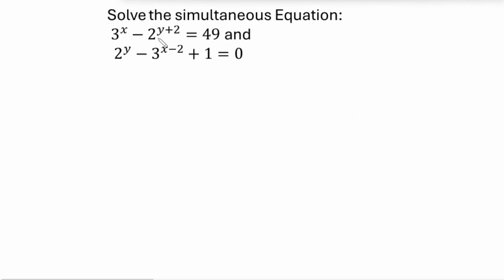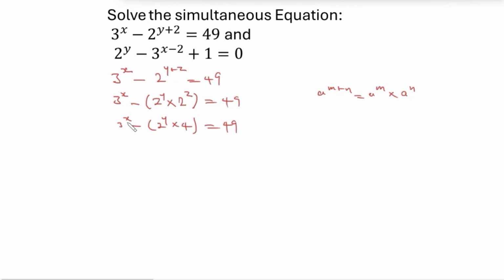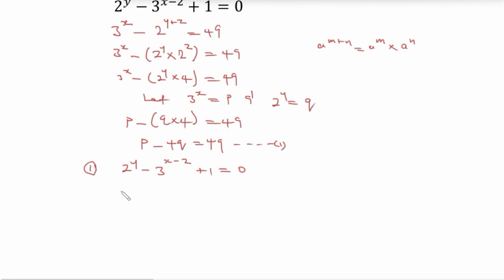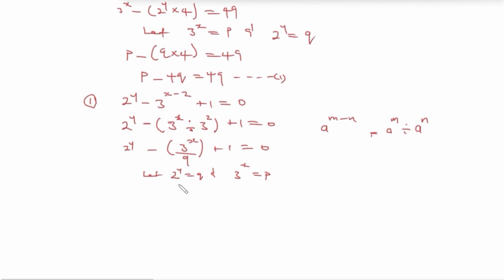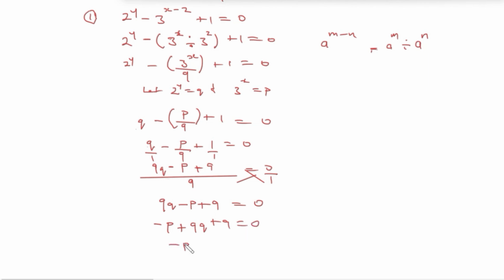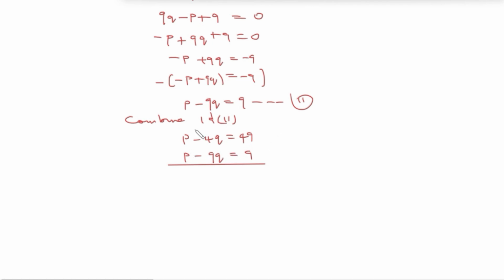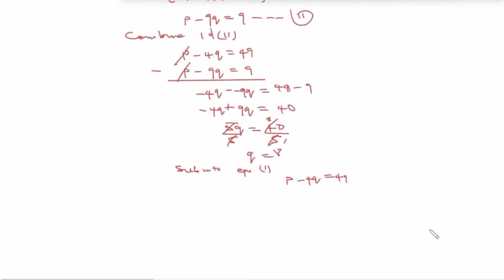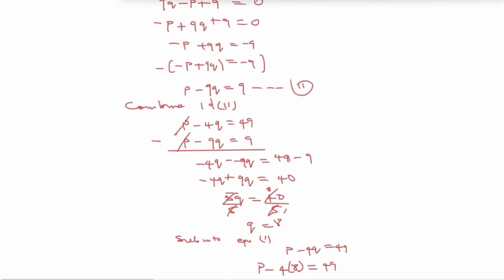Exponential Equations | Leading to | Simultaneous Equation | Example 2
This video offers a step-by-step guide on solving an exponential equation that results in a simultaneous equation.